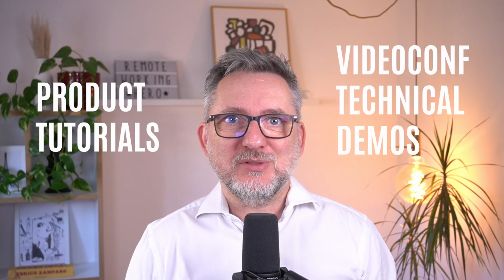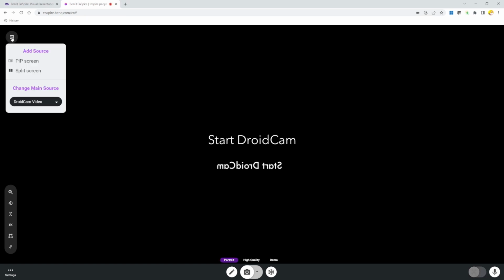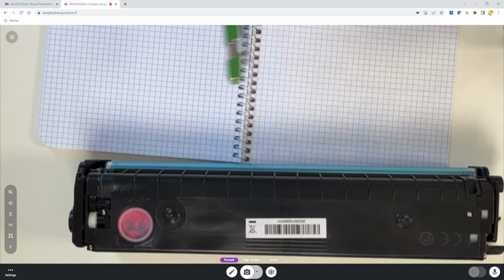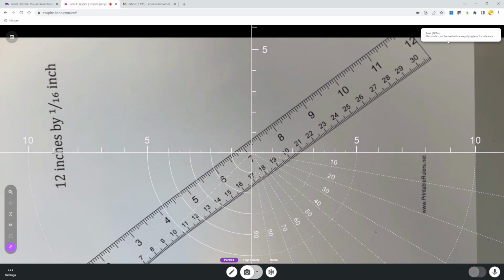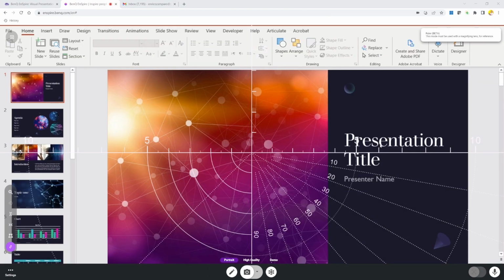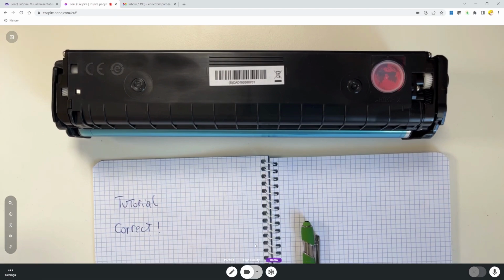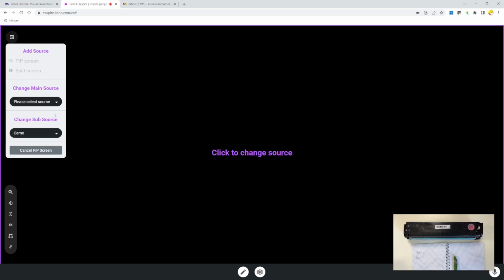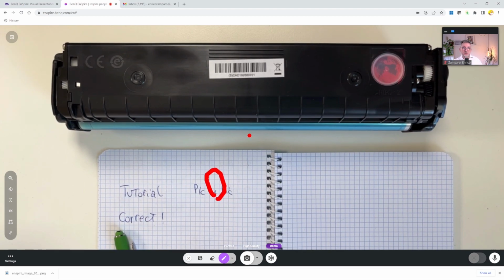BenQ EnSpire - Tutorials and Technical Live Demos made easy (and FREE)!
BenQ EnSpire is a visual presentation and communication tool that can help you capture and convey your ideas and deliver virtual presentations that are easier to share and discuss. It offers features as picture in picture, split screen, ruler, annotation, zoom and more. It's great if you're recording product tutorials or doing live technical demonstrations on Zoom. It works with all cameras from your browser, but it's fully integrated into BenQ IdeaCam S1 pro.

OBS Studio for Zoom presentations Masterclass
🦸‍♂️ Ready to elevate your professional remote presentations? Check out the OBS for Zoom presentations masterclass

Create professional online courses with OBS Studio

Watch the Zoom meetings series

✅ BenQ IdeaCam S1 Pro